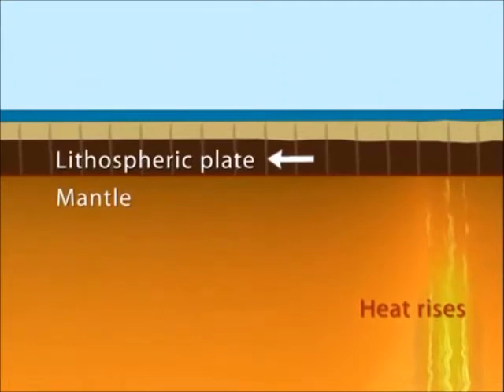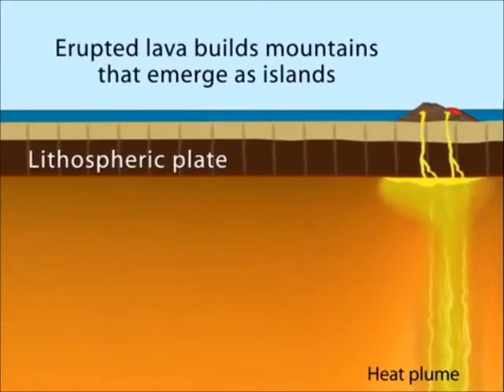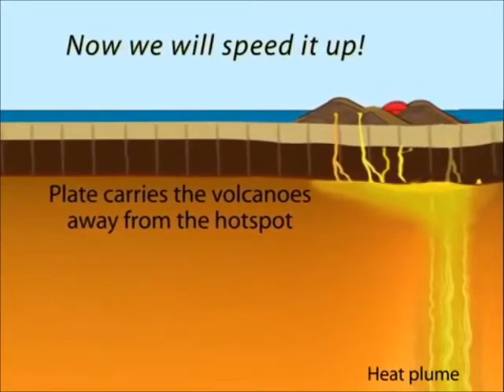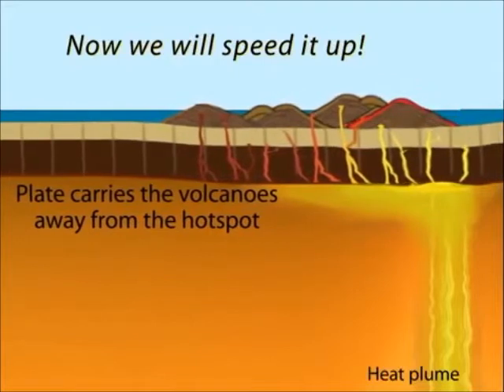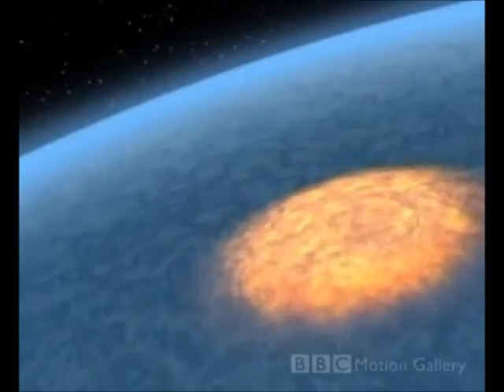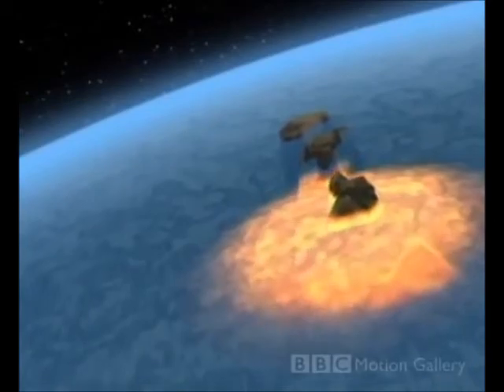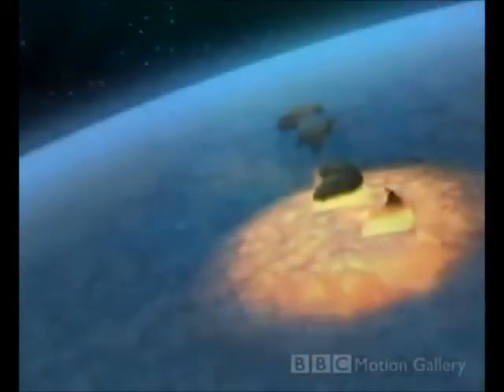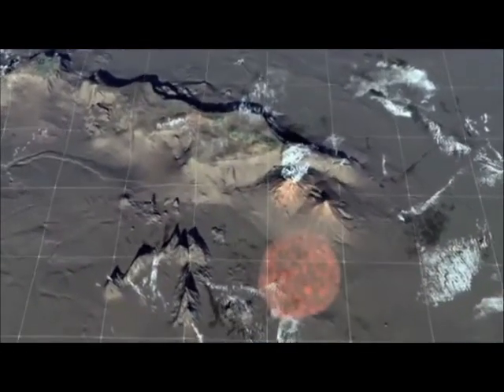البقع الساخنه أ شيماء مصطفى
يوضح البقع الساخنه وتكوين جزر هاوي